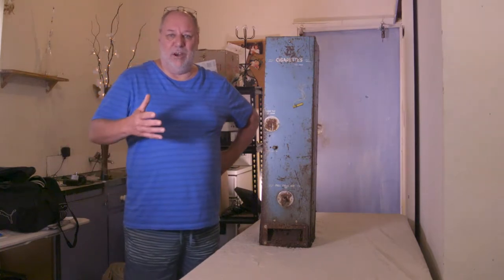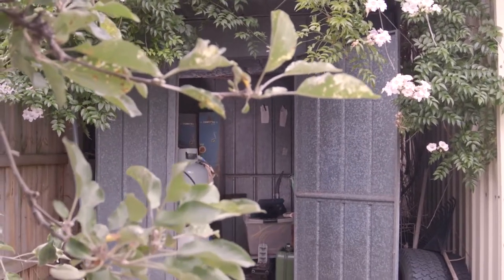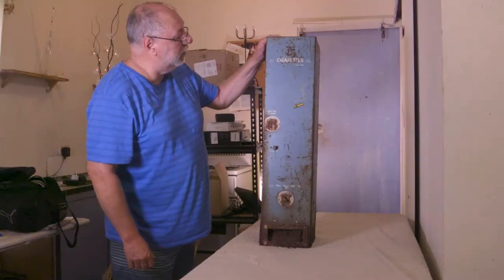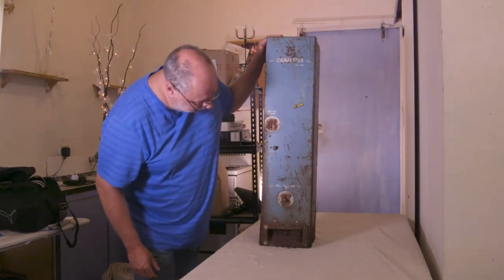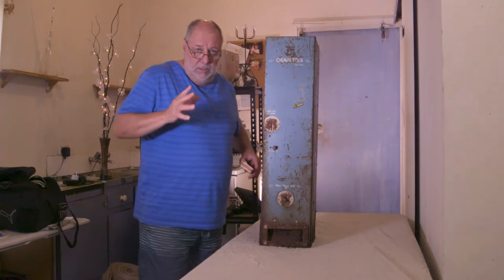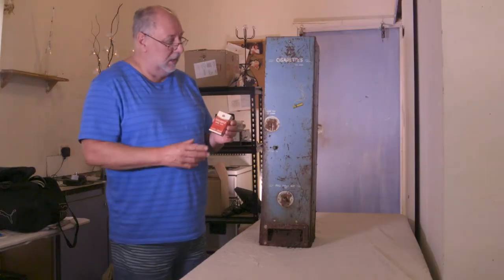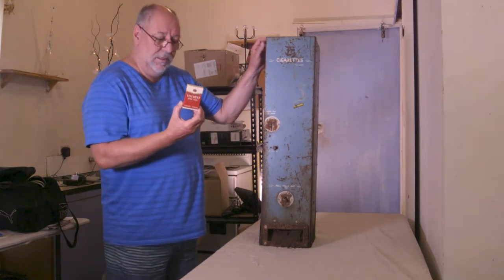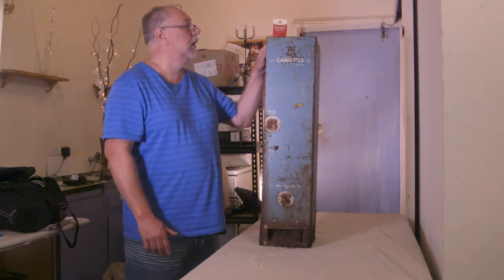Antique Cigarette Vending Machine (1950s)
For Sale. Antique Cigarette Vending Machine (1950s). I found this vending machine under the house with original Viscount packet of cigarettes. Bidding starts at $0.99 on Ebay.